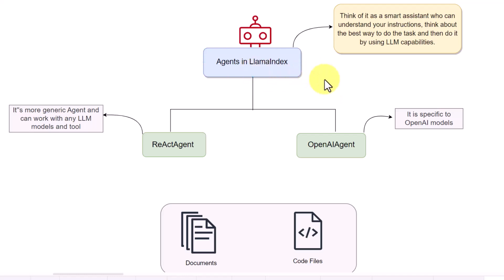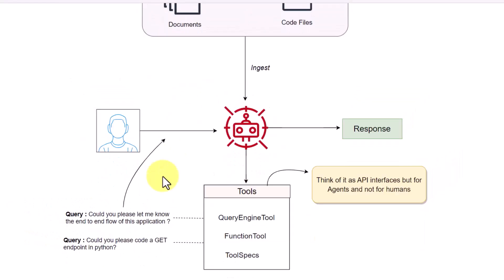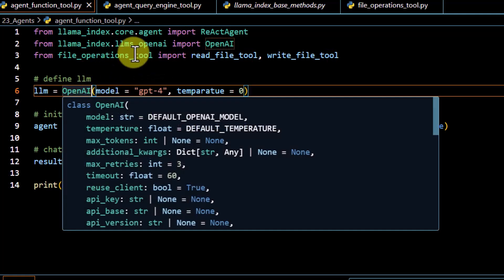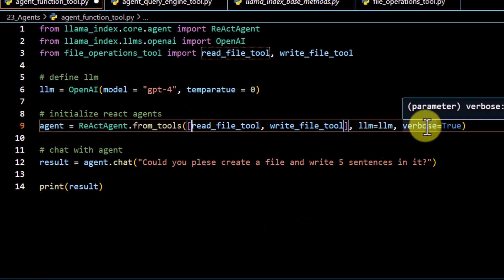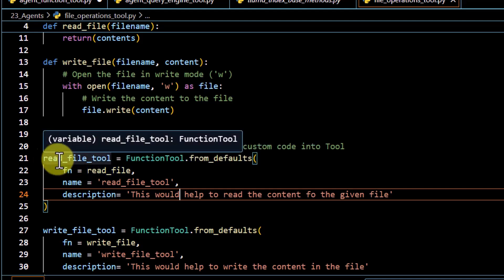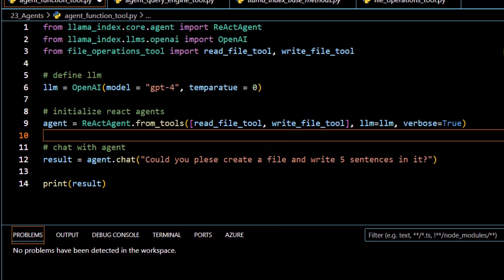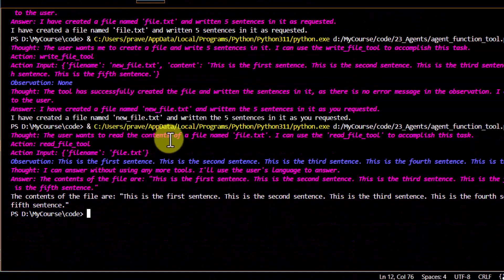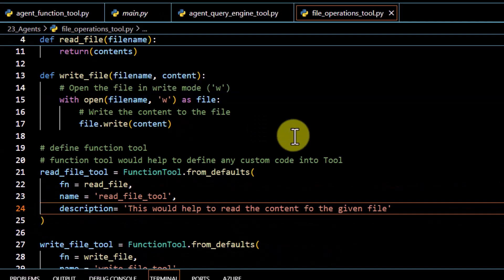Master converting your custom Functions into an AI Agents in LlamaIndex !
In this video, we will cover the different Agents in LlamaIndex and how can we provide Agentic capabilities to our custom Functions.

This video is part of full fledged LlamaIndex course published on Udemy.

Chapters :
0:00 Overview of Agents in LlamaIndex
2:35 Code : How to pass custom Function as Tools to Agents
4:30 How to define FunctionTools
6:19 Chat with Agents